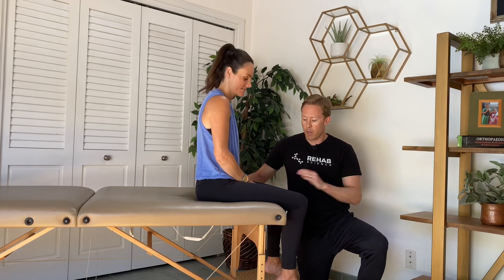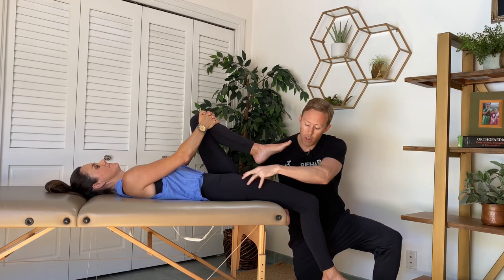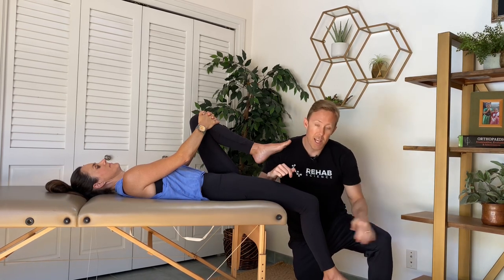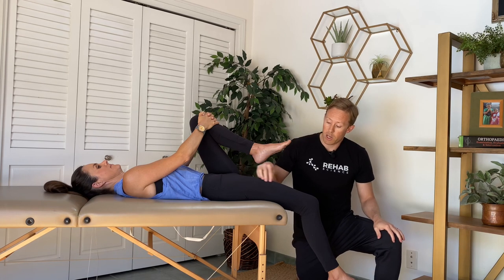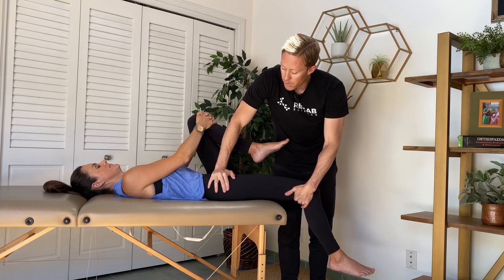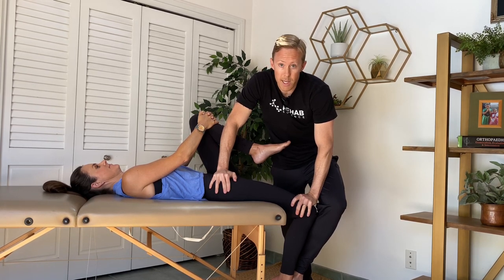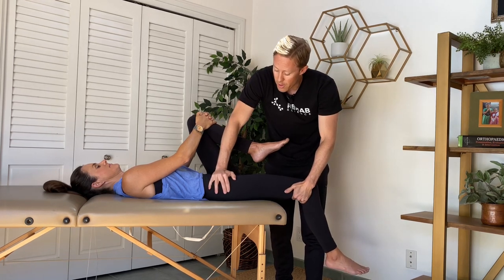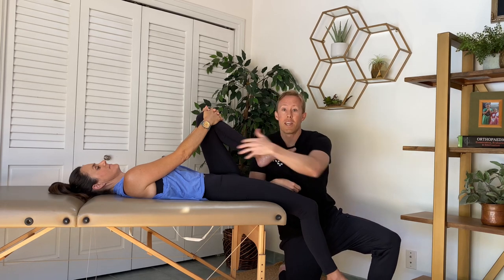How Physical Therapists Stretch the Hip Flexors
Today's video shows a partner stretch that we often use in physical therapy to improve flexibility of the hip flexors and quadriceps. In this position, which is referred to as the 'Thomas test', we are able to quickly assess the flexibility of the muscles on the front or anterior side of the leg, including the psoas muscle (one of the hip flexors) and the rectus femoris muscle (part of the quadriceps group).

Perform the stretch 2-4 times on each side and hold for 15-30 seconds each time to help improve flexibility of these muscles.